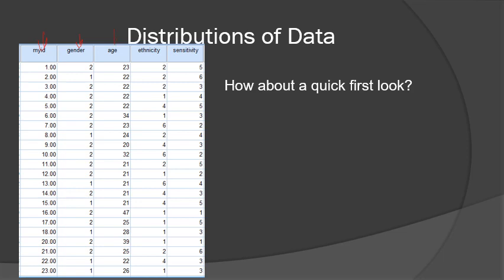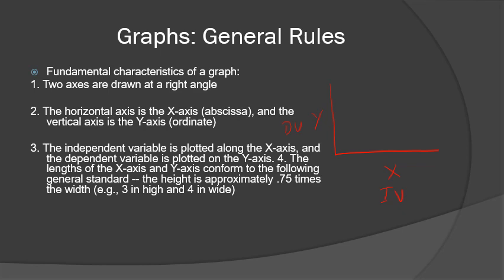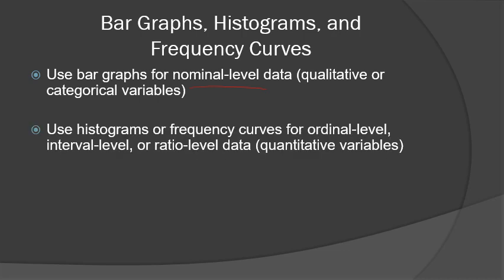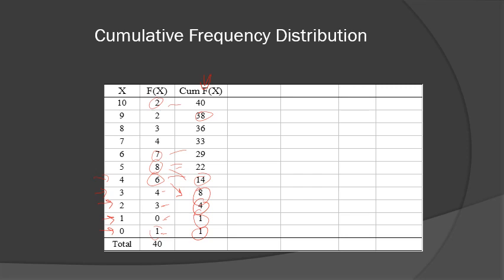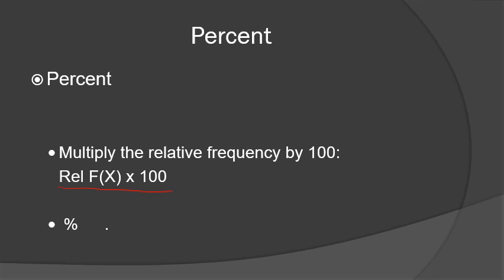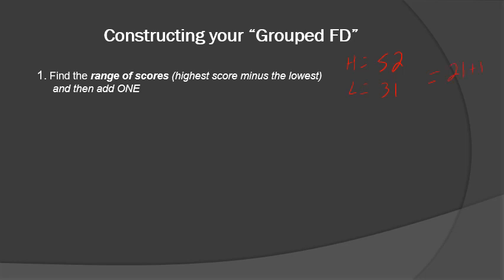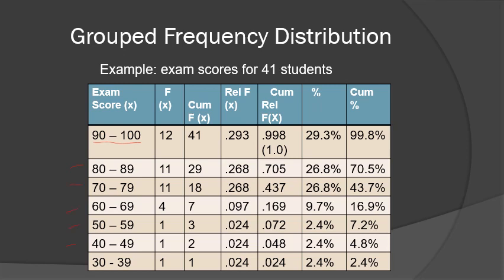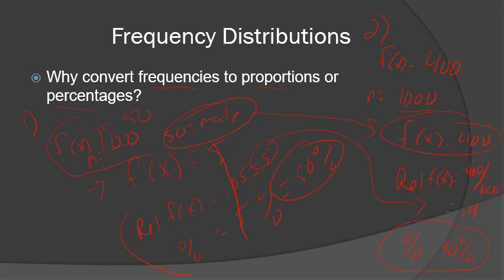Distribution of Data